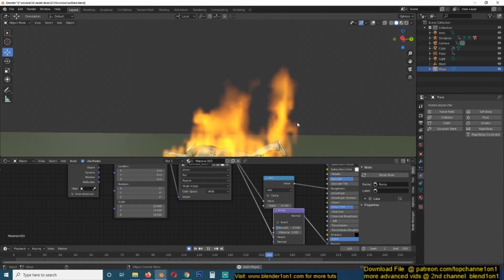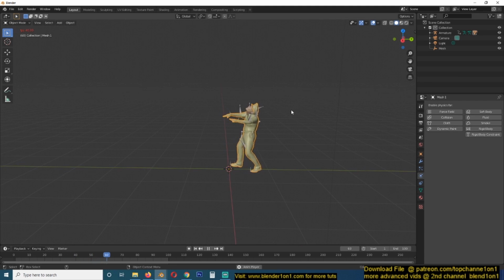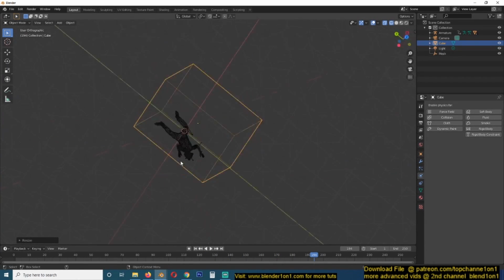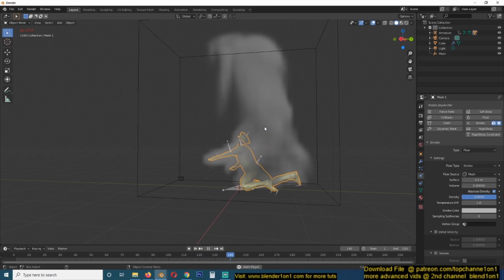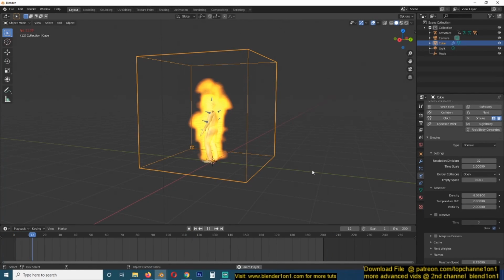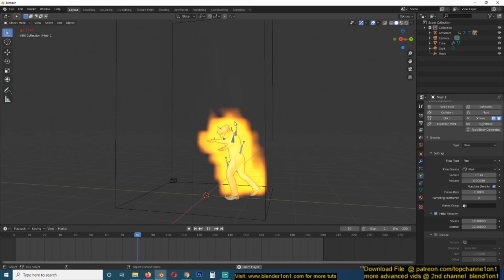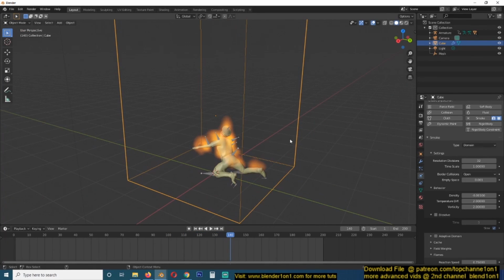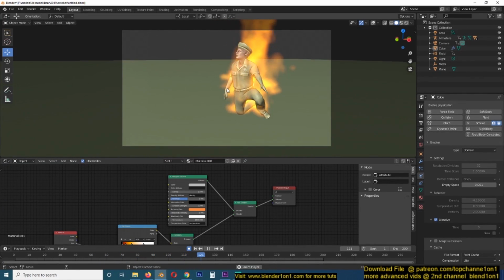how to set a zombie on fire in blender 2 8 tutorial